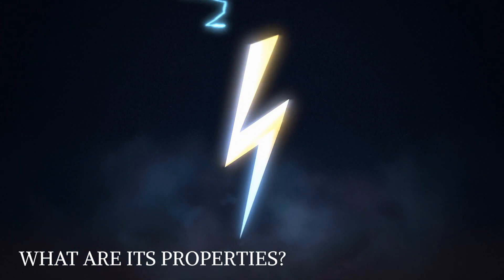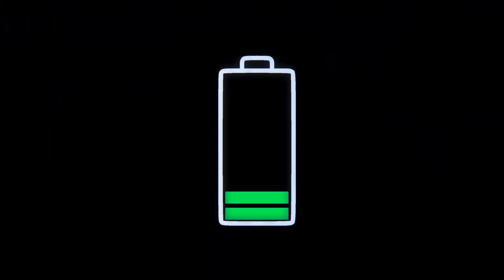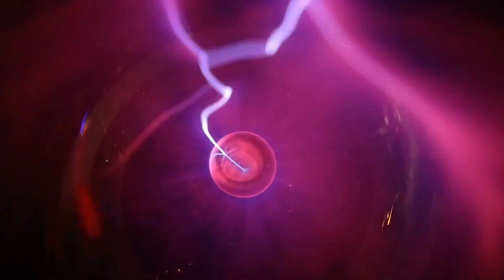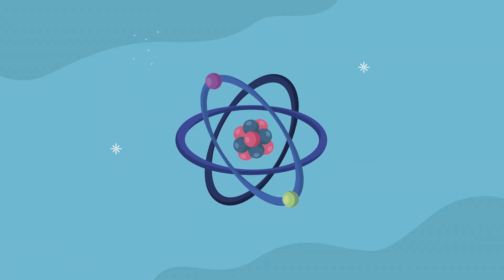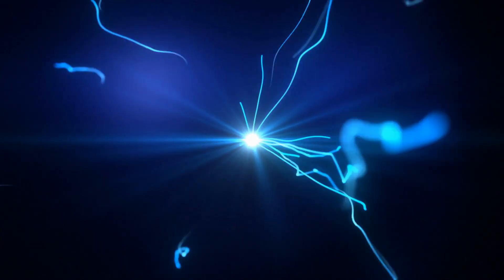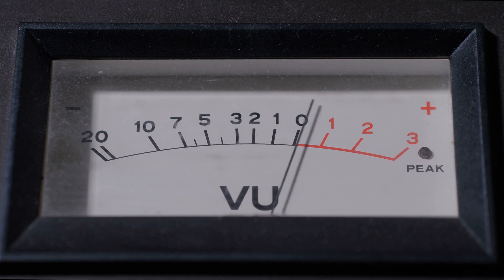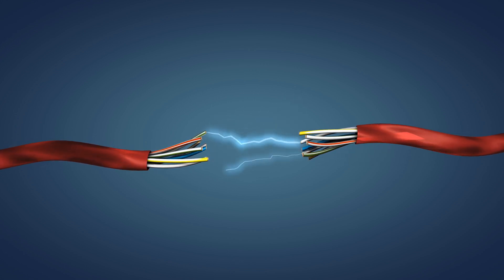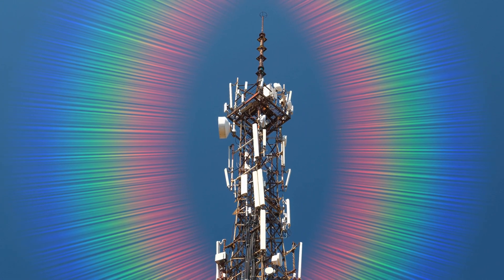Is Charge Fundamental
Charge usually refers to electric charge in chemistry and physics, which is a conserved feature of some subatomic particles that affect their electromagnetic interaction. A charge is a physical attribute that causes matter in an electromagnetic field to experience a force.